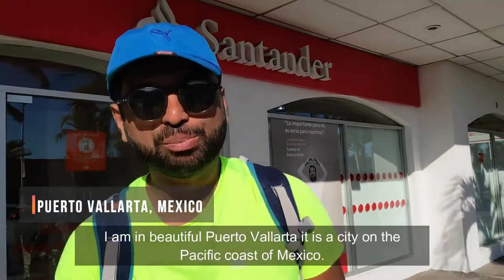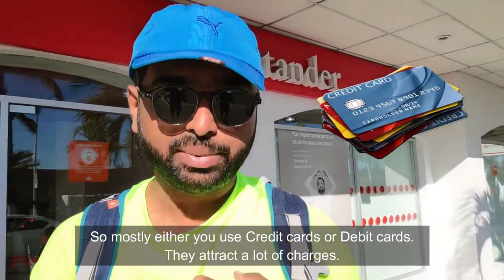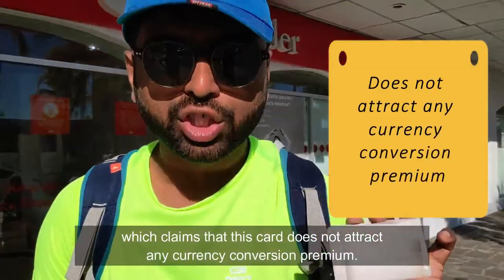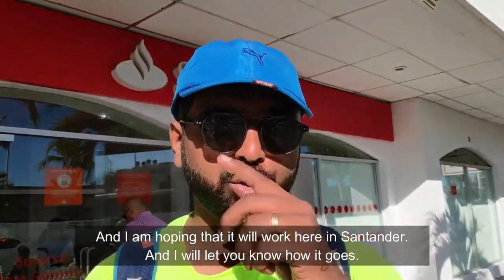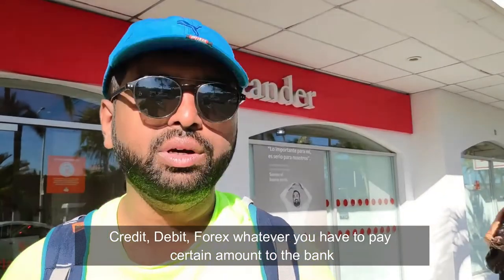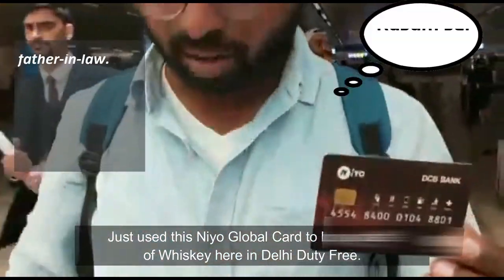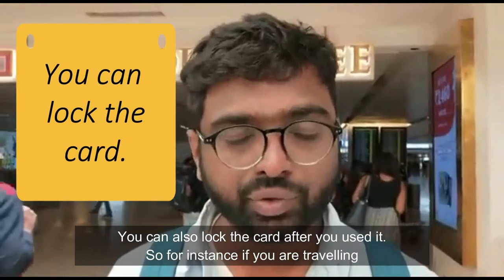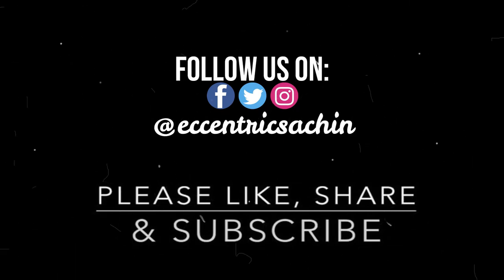Best Card for Travel(No Need For A Forex Card Now)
Which is the best forex card for Indians? While travelling abroad, managing money or forex is one of the biggest problems Indian travellers face. So which card should you use? Watch this video to find out.

Debit and credit cards end up being expensive with their charges on FCY mark up and currency conversion premiums. Buying forex isn’t efficient either.

You lose money on double conversion unless you are travelling to a region where major currencies are accepted. Plus exchanging currencies is a hassle to say the least.

In my recent trip to US and Mexico for two weeks with my wife and mother, I got introduced to an alternative to a forex card, Niyo Global Card.

This card is straightforward to use, has great features on the app and the best part is that they do not charge any FCY mark-up. Another forex card problem has been killed by this card, and that is that you can use the card even in India like a normal credit or debit card.

Niyo Global Card without a doubt is the best travel card available in the market at the moment.

Watch this video to understand why I recommend this travel card to every Indian travelling abroad.

Go ahead and apply for the card, you won’t regret it. You get 500INR off on your first international spend. and use my code SACHFBB. Btw, this is not a paid post or video, I just love the product and want many more of you to take advantage of it.

In the future, I will be looking at other aspects of budget travel. Share what you want to know in the comments.

Full disclosure: I do some off and on events consulting with Niyo Fintech. This video was shot before any association with the company. And I will continue to promote the product with its current features, regardless of my association with the company.

If you like what I share here, there is a chance you will like what I share elsewhere too. So follow me on other social handles, maybe?